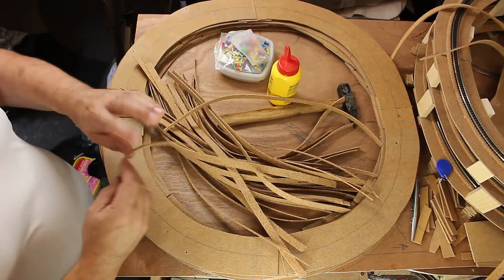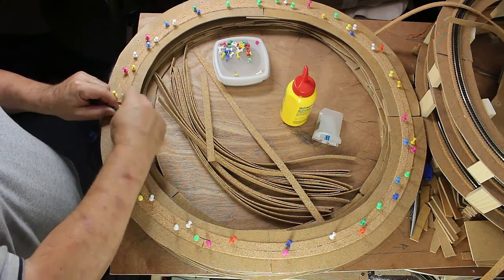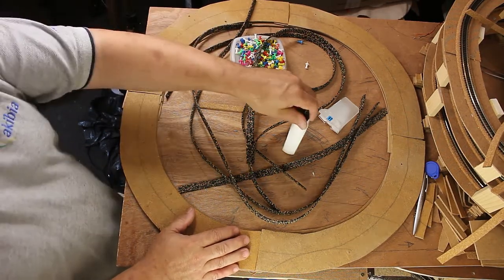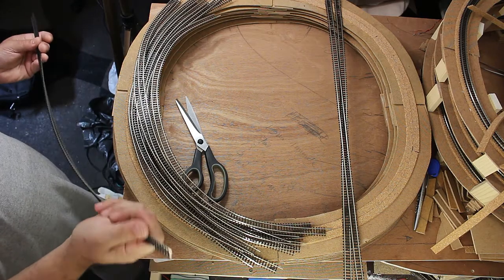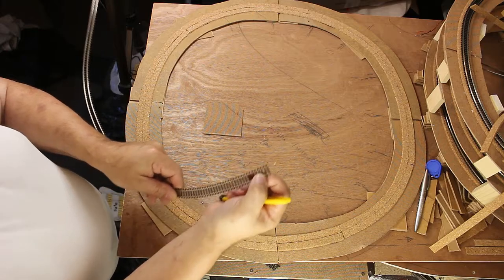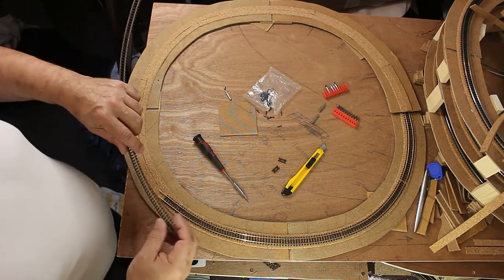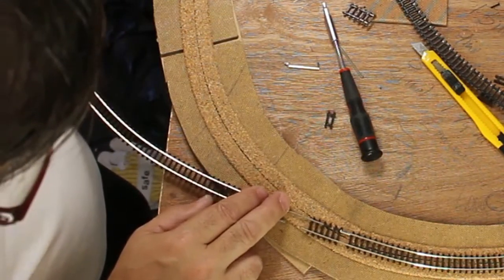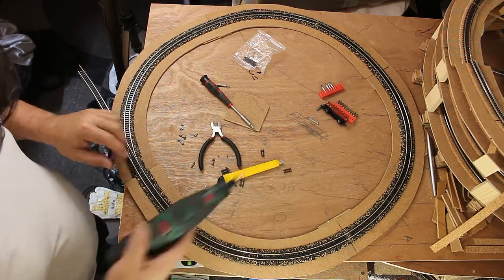VLOG # 23 Building a Helix part 3 of 4 'N' Scale Model Train track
VLOG # 23 Building a Helix 3-4 'N' Scale Model Train track

This Video is a Series of 4 in which I show my way of Building a Helix

In the first series I mentioned it would be 3 video's but discovered that it needs to be 4

History:
1996 in which we founded H&H Express a Family Model Train Hobby

Enjoy the rest of the Video of some Pictures of the Old track.

H&HExpress
H-HExpress
HH240165